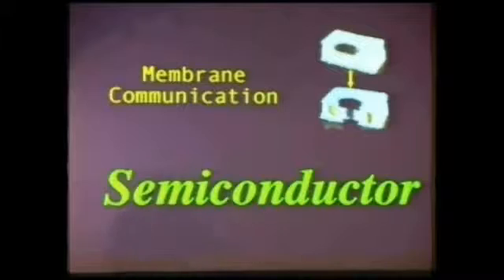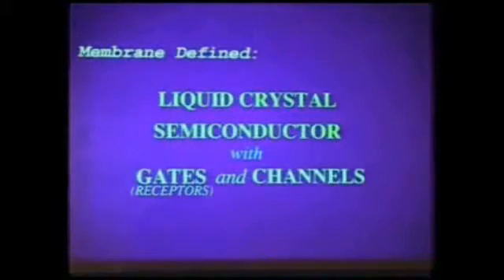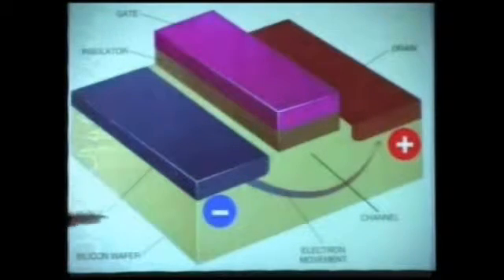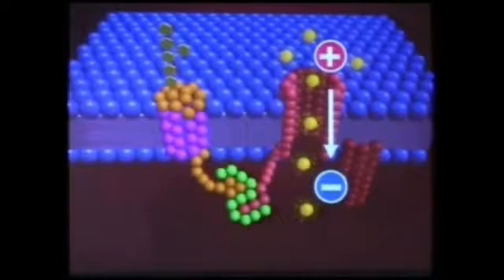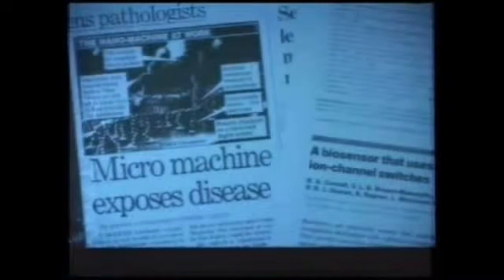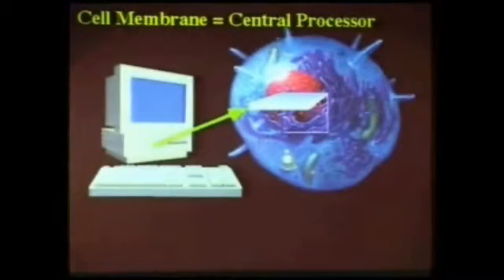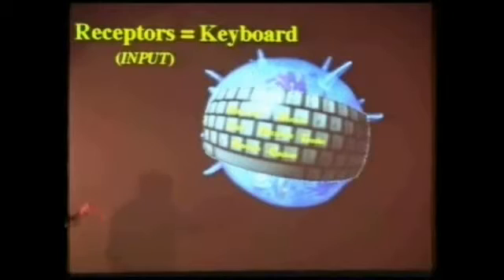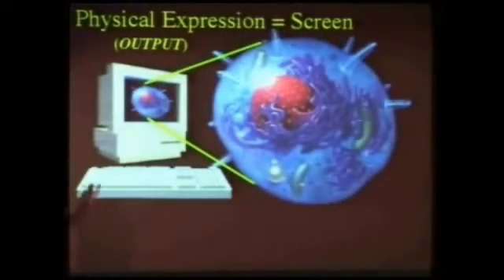Secrets Of The Human Cell - Part 3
Secrets Of The Human Cell

"The DNA from a single human cell contains about 3 billiion "letters."

"If the DNA from all the cells in the human body was stretched out and laid end to end, it would reach to the moon and back - a distance of more
than 435,000 miles."

Books - Bruce Lipton:

Biology Of Belief
Spontaneous Evolution

"Until now, this stored information has
been inaccessible to us except for initiates
of mystery schools, spiritual masters,
and holy persons dedicated to serving
the Light. Our human form is composed
of 12 physical strands of DNA and 12
corresponding spiritual strands, totaling
24 strands. The average person has only
one strand of DNA activated, which relates
to 10% brain use in humans. Herein lies
the reason why people use so little of their
brain capacity."
-Cheryl Caccialanza
22StrandDNA.htm

"Some biologist describe DNA as an
"ancient high biotechnology," containing
"over a hundred trillion times as much
information by volume as our most
sophisticated information storage devices."
Could one still speak of a technology in
these circumstances? Yes, because there is
no other word to qualify this duplicable,
information-storing molecule. DNA is only
ten atoms wide and as such constitutes a
sort of ultimate technology: It is organic
and so miniaturized that it approaches the
limits of material existence."
Book: The Cosmic Serpent: DNA and the Origins of Knowledge
Jeremy Narby